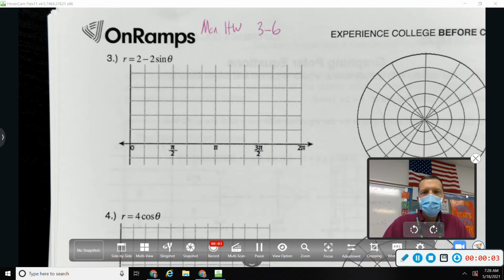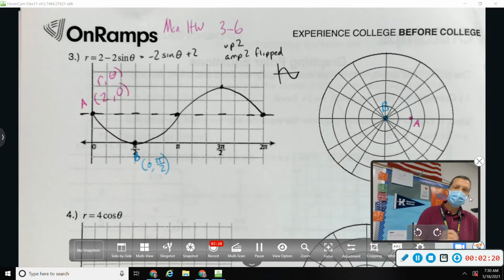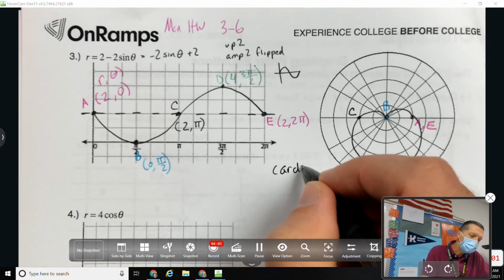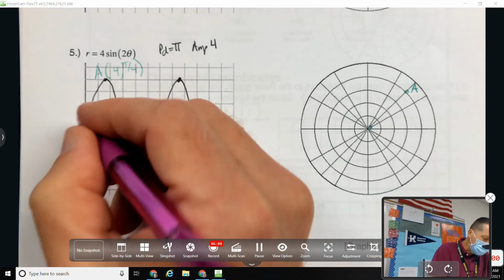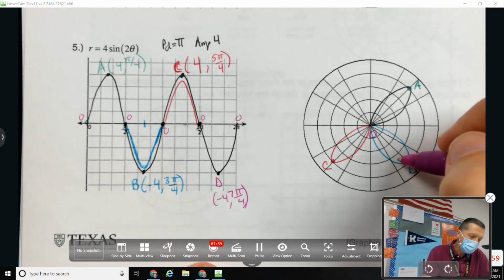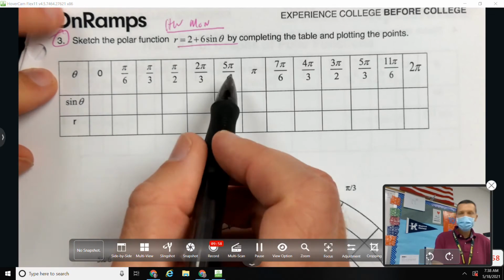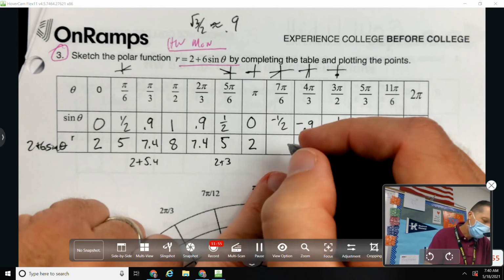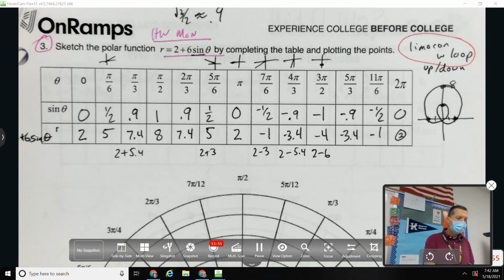u17d1 HW probs